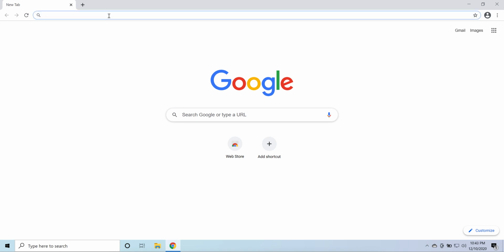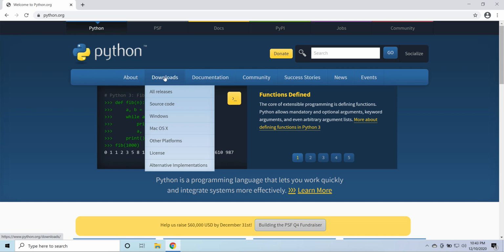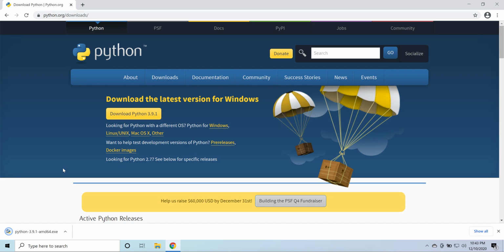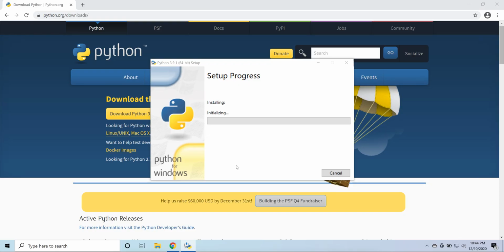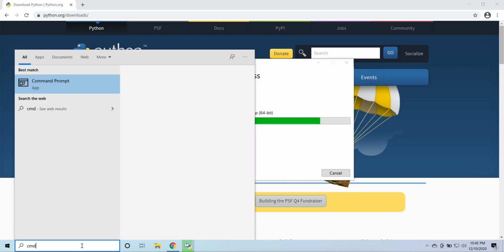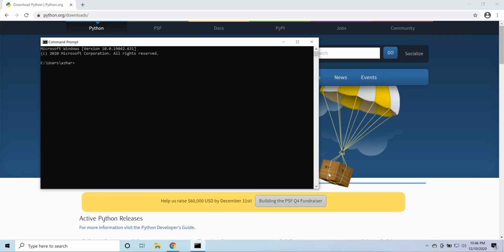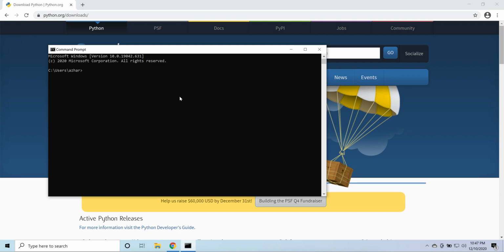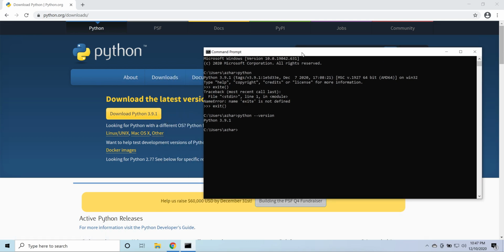1- python install and setup in windows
this video tutorial we will install python in windows 10.